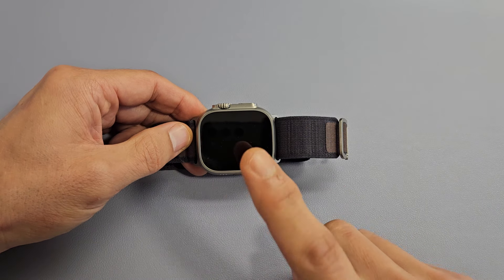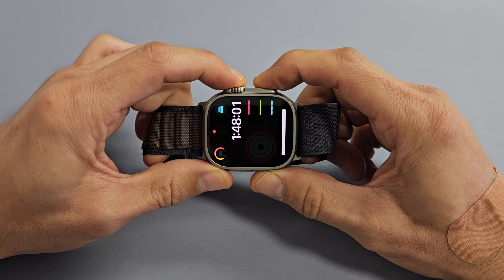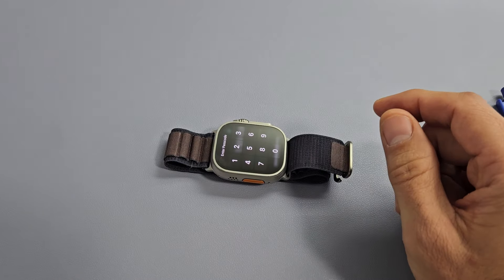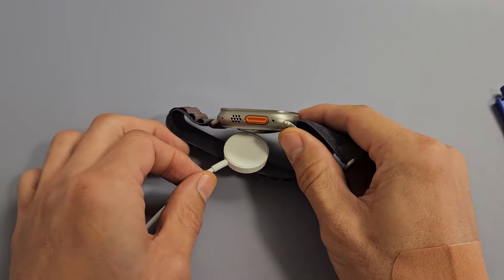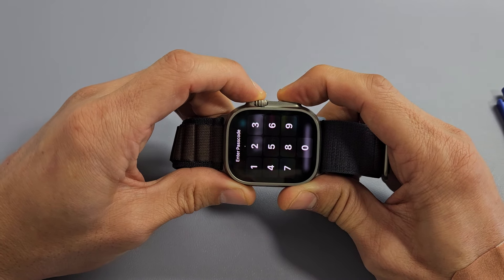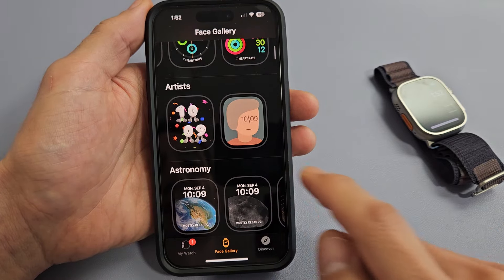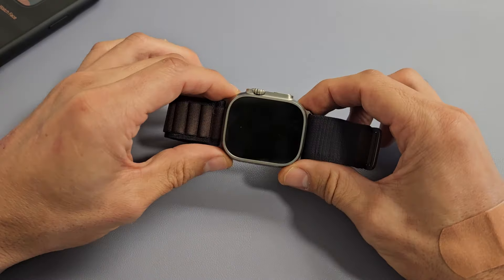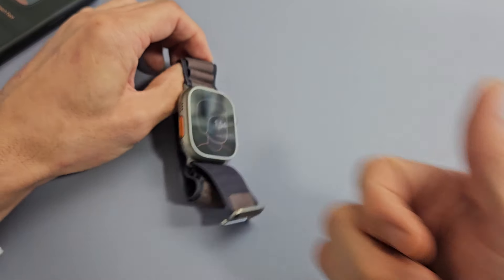Black Screen on Apple Watch Ultra 1 or 2? Easy Fixes!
I show you how to fix a black screen issues on the Apple Watch Ultra 1 & 2. So even though the watch has a black screen you know the watch is actually on from hearing notifications coming in, phone calls, vibrations, etc. I hope this helps

Apple Watch Ultra 2